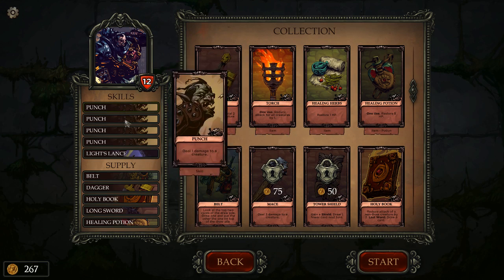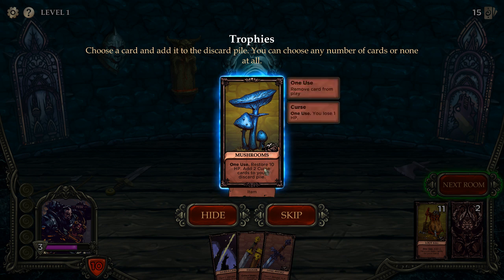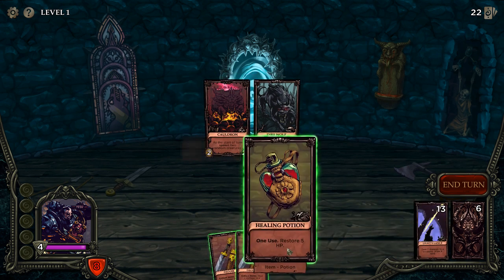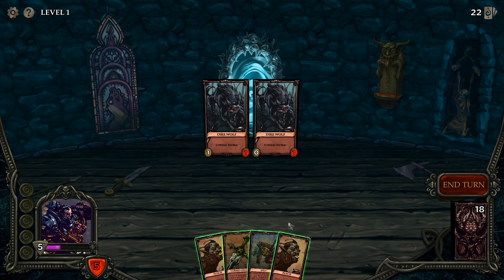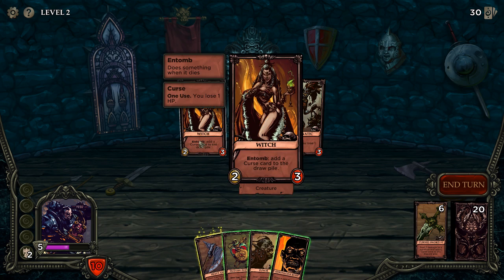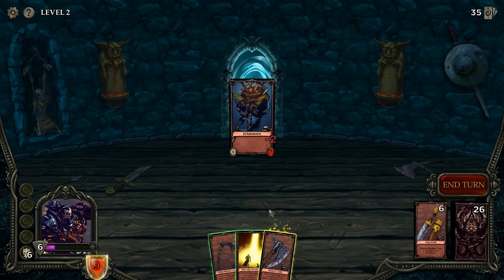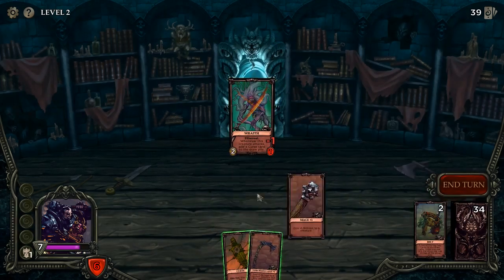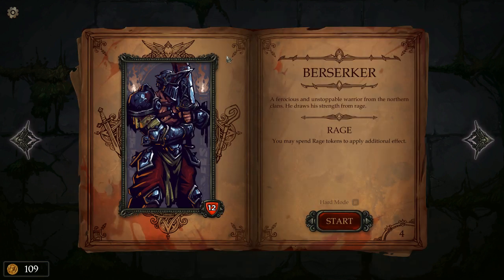Fate Hunters Early Access - A Worthy Slay the Spire Clone? - Sunburned Albino Spotlight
Fate Hunters is an Early Access deckbuilding roguelike RPG in the same vein as Slay the Spire, but can it live up to the comparison? Well!? CAN IT!?

, click this link to get a solid deal on one PC game per day over at the Chrono site, each purchase made after clicking that link helps me financially which is neat.